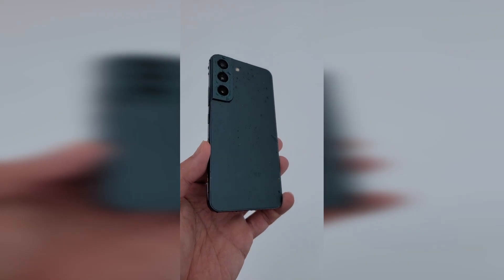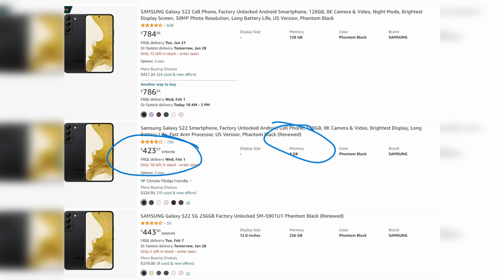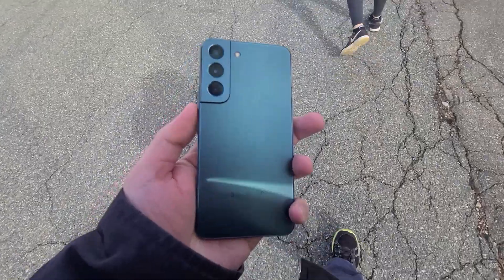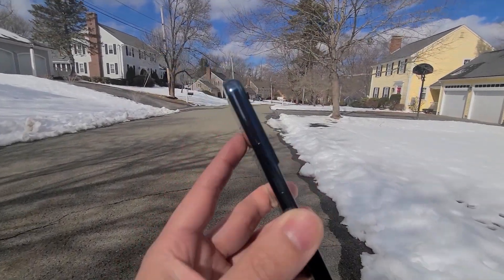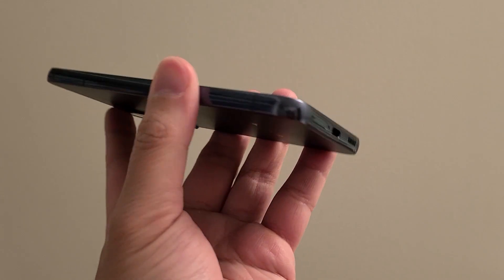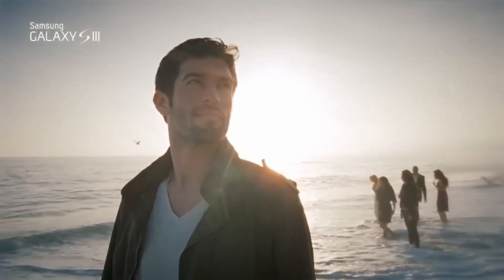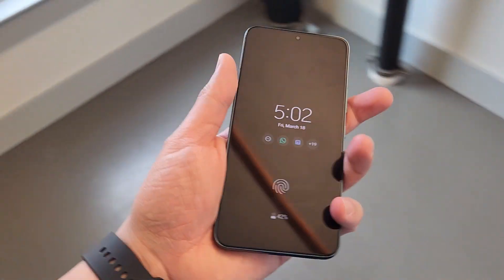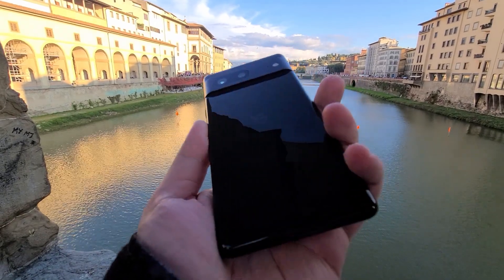Galaxy S22 Review One Year Later